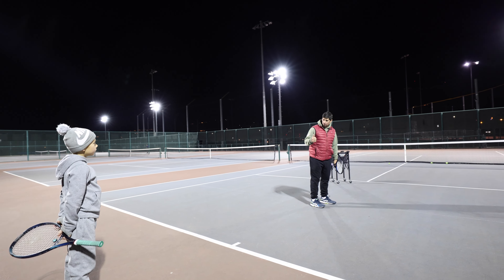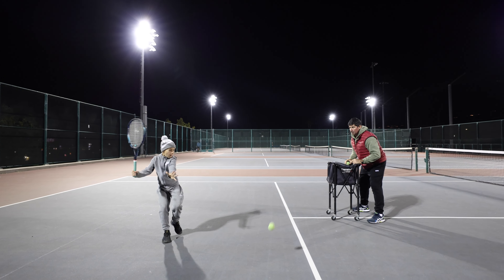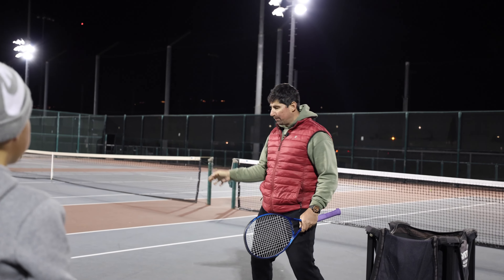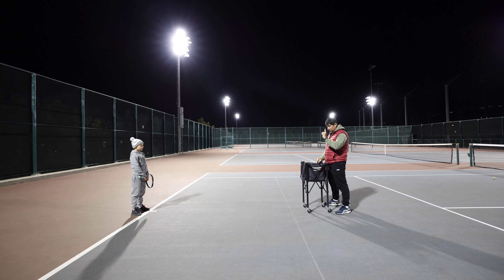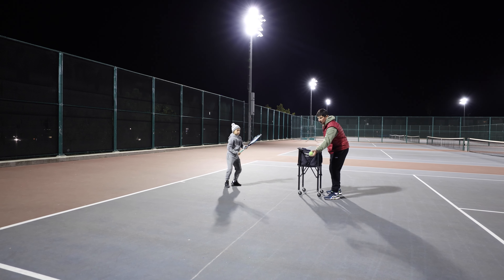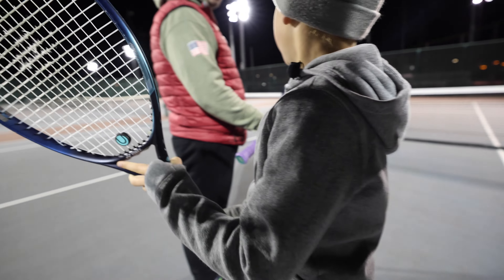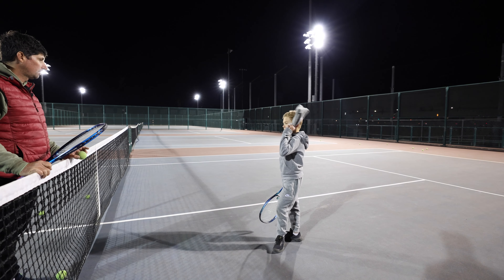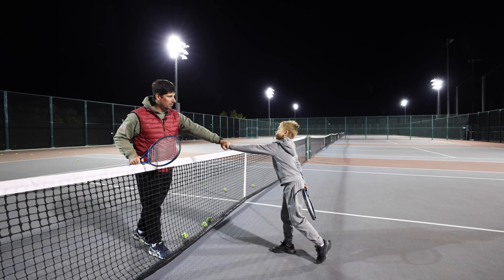Tennis Tactics 9 dec 2023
On this video Vas is explaining Alex about the movement after hitting a shot down a line.